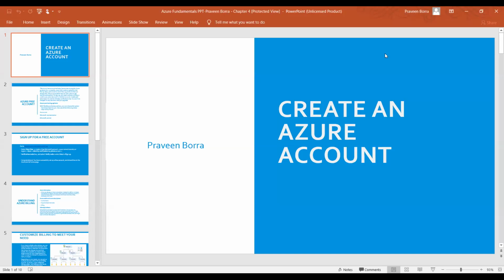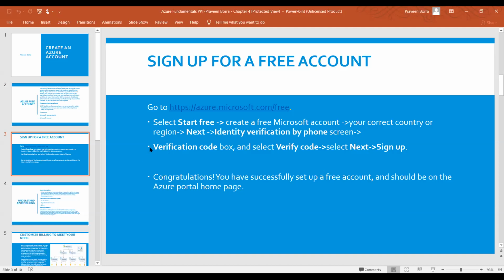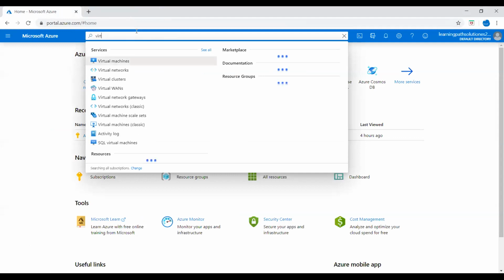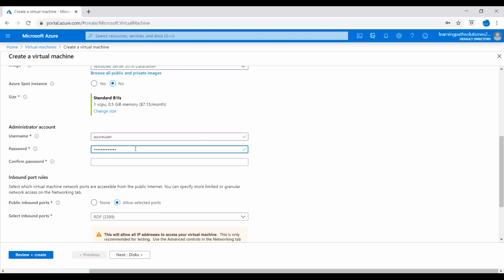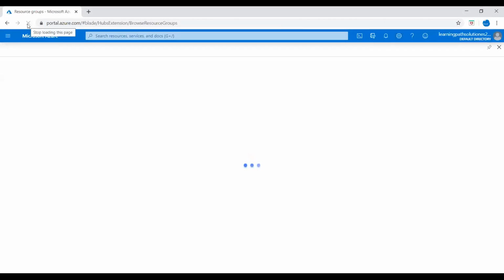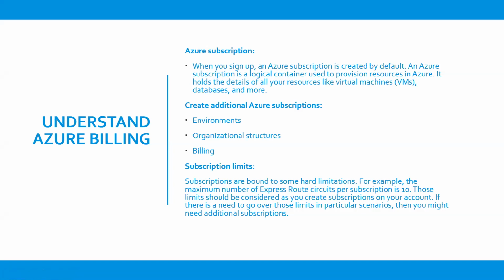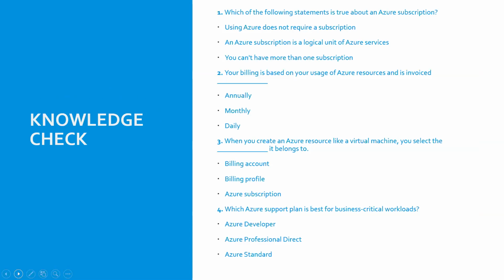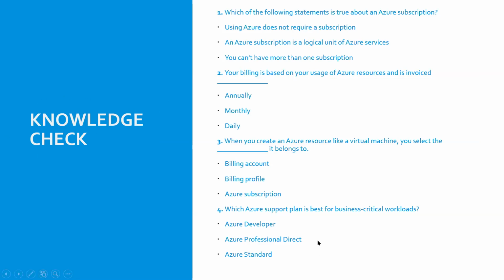Azure Fundamentals Tutorial| AZ 900 Exam| How to Create Azure Account in Azure Portal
Azure Fundamentals AZ 900 Module 4 - Create Azure Account. Azure offers free account with full services for 12 months.